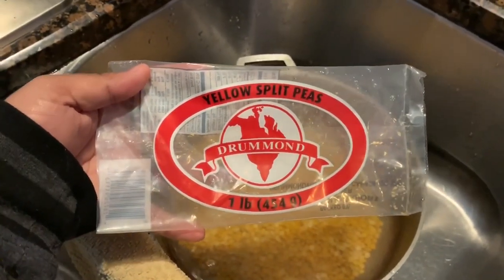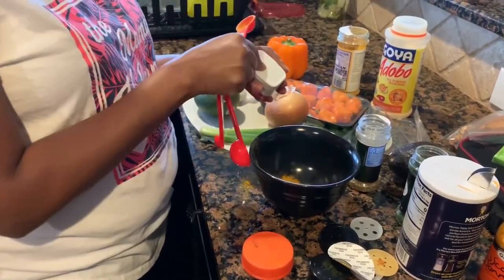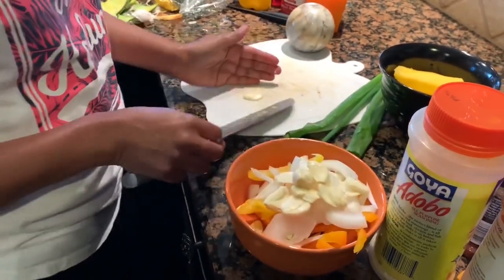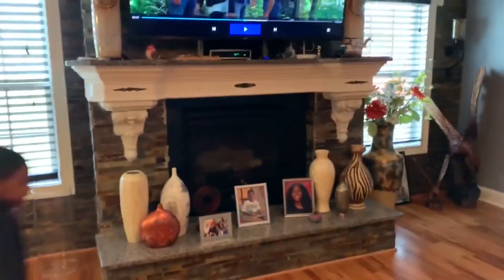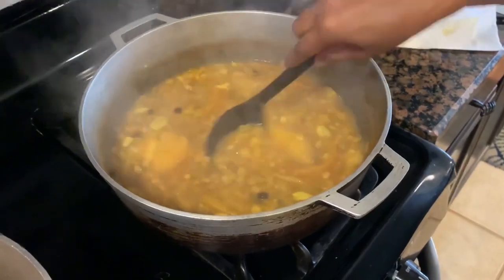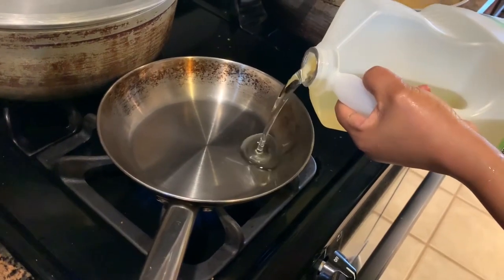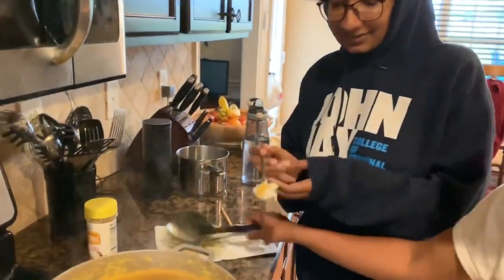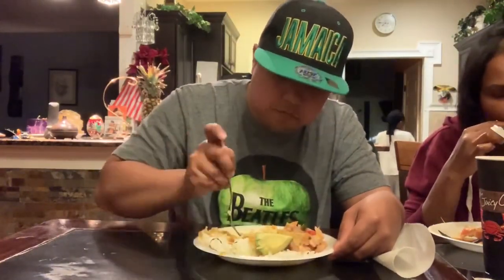Dahl and Rice with Cook up Salt Fish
This is my favorite meal of all time. Dahl and Rice with cook up salt fish with some avocado on the side. Thank you to aunty Shelly for making this food for me. This is an Indian dish with a Jamaican spin on it. It is Delicious and really easy to make. Let me know what y'all think of the video. I love feedback so let me know what y'all wanna see in the comments below.  Thank you all for the support and lets continue to grow the family that we are creating together.

Seasoning that I use and recommend:

Jerk Seasoning
Everglades Cactus Dust seasoning
All Spice
Eaton's Spicy Jamaican Jerk Tomato Ketchup
Carne Asada Seasoning
Eaton's Jamaican Scotch Bonnet Pepper Sauce (3 Pack)
Tony Chachere's Original Creole Seasoning, 8 Ounce Shakers
Grace Browning
Maggie Cubes
Heinz Ketchup, Tomato, 44 Ounce (3 count)
Spice Appeal Thyme(If you cant find Fresh Thyme)
Angel Brand Pimento Allspice Whole - 13 Oz
Everglades Heat Hot and spicy seasoning
Everglades Seasoning No MSG Sampler Cactus Dust Heat Fish & Chicken Rub 6 Oz Bottles 8 Oz All Purpose